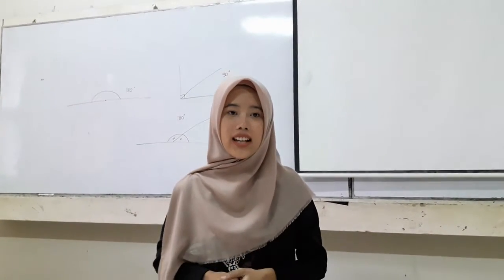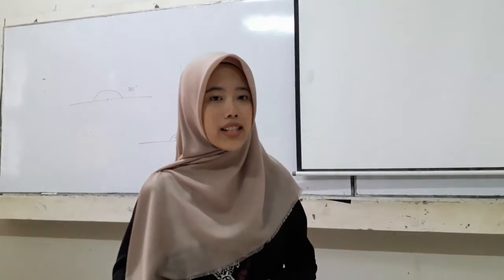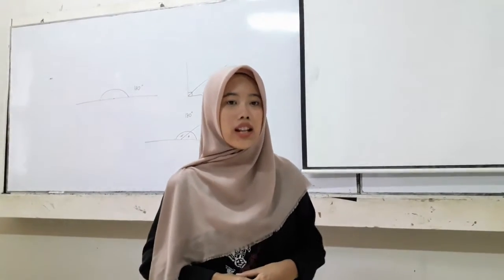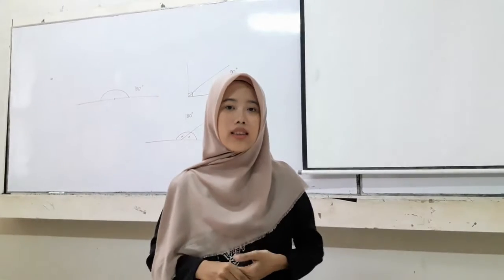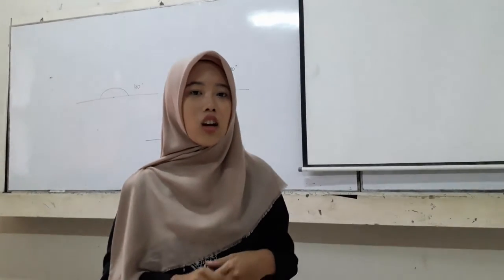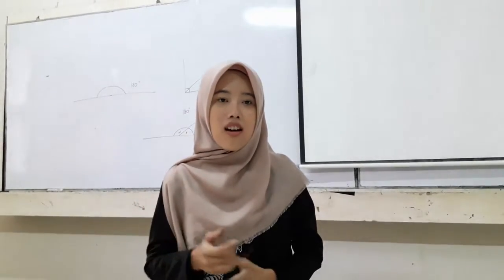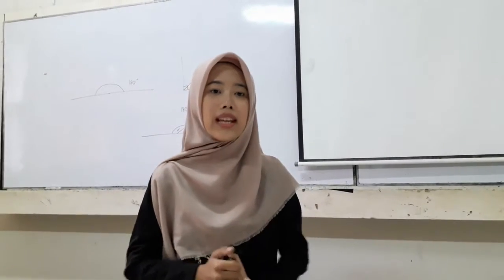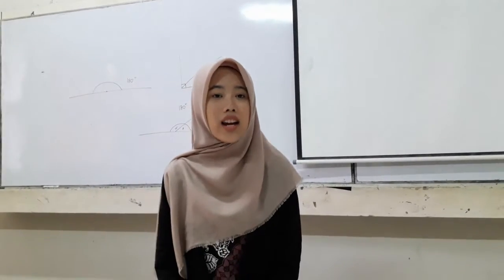Learning Angle Basic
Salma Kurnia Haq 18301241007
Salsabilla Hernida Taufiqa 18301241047